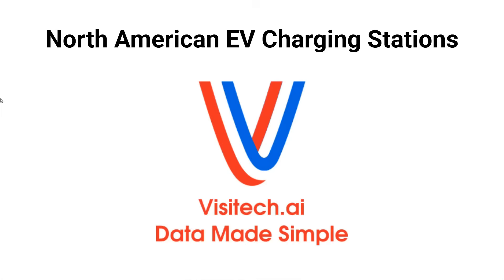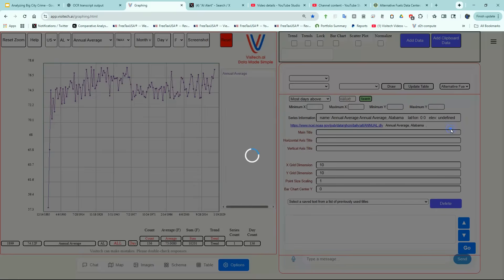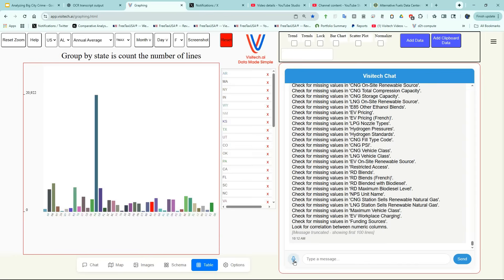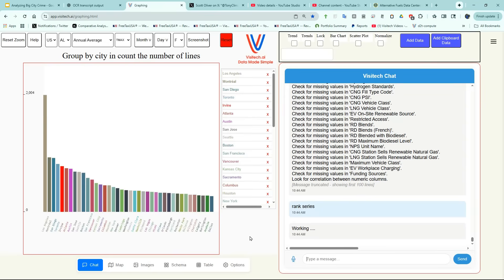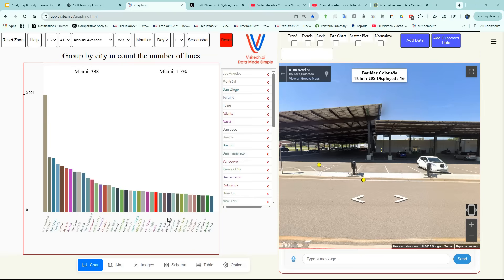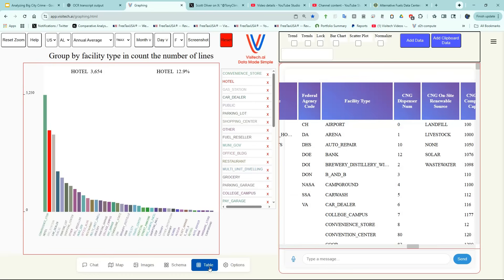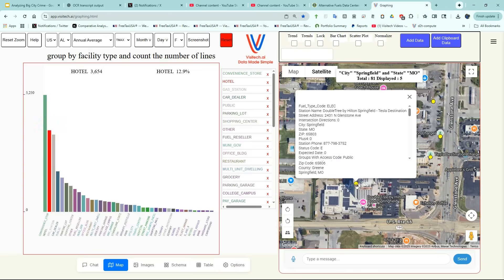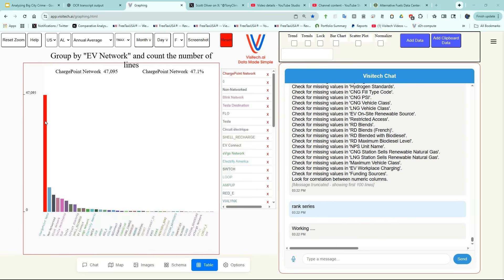North American EV Charging Stations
A tutorial showing how to use visitech to analyze and locate EV charging stations in North America.  One more demonstration use case of our widely useful data analysis software.